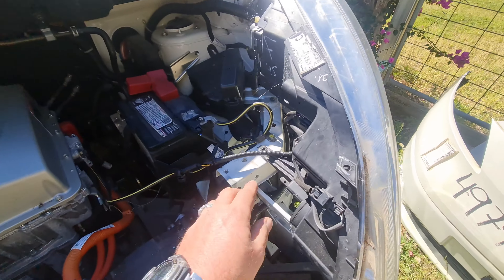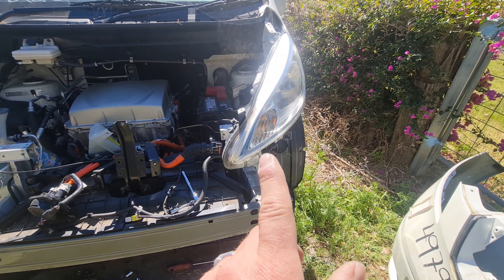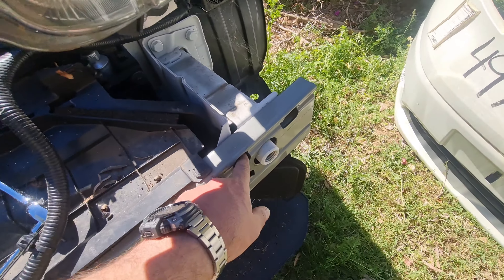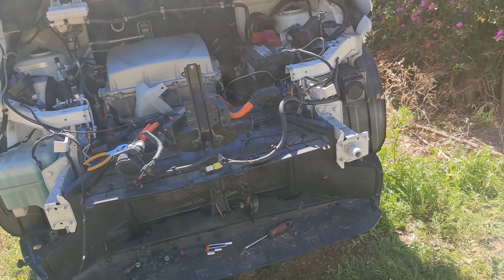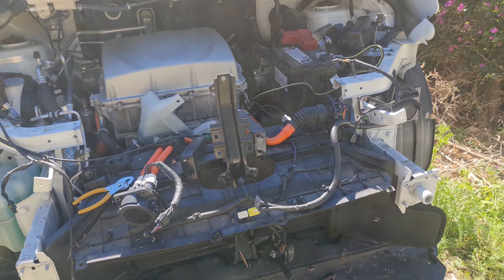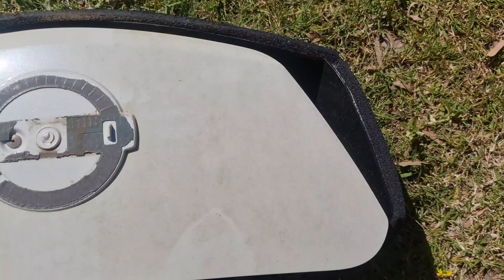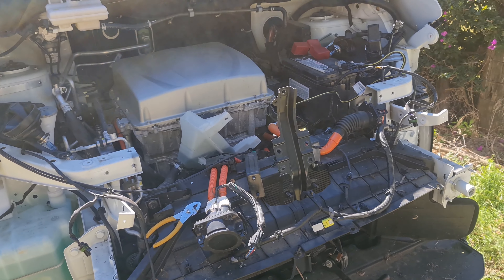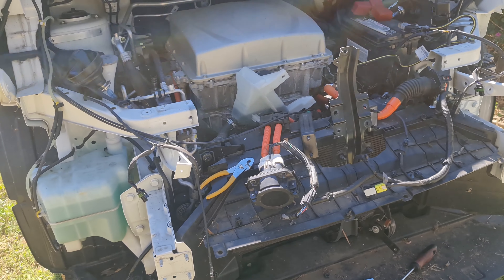Nissan eNV200 front end mostly pulled apart now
So I have the front end of the van mostly pulled apart

I think I might call it for today. until I've had a cuppa, recouped some energy, and I may be back down...